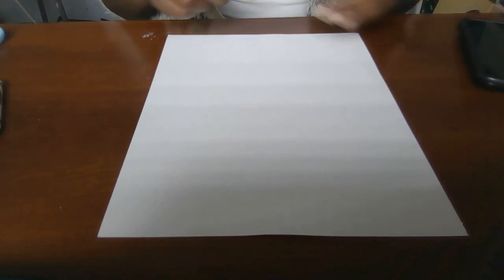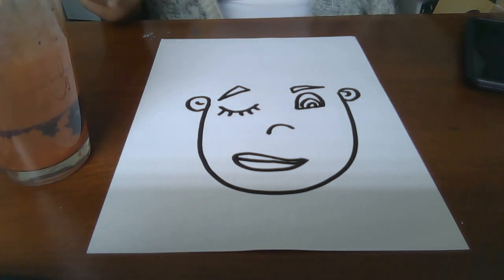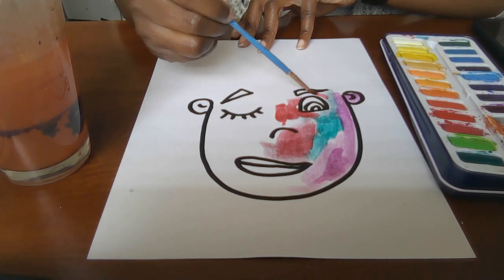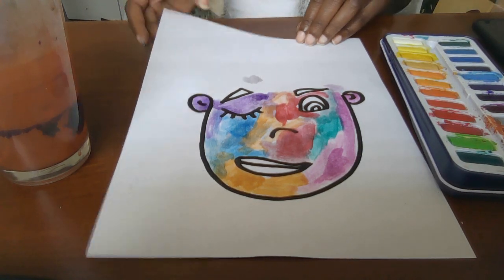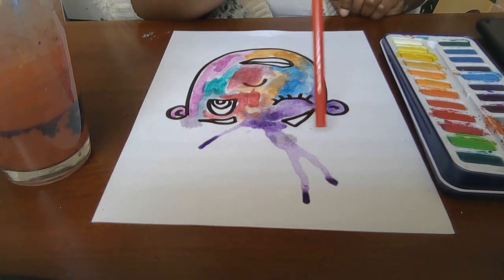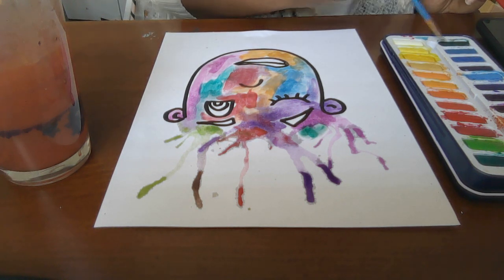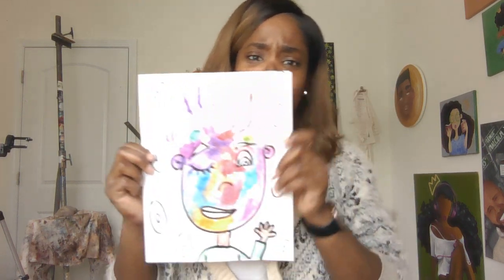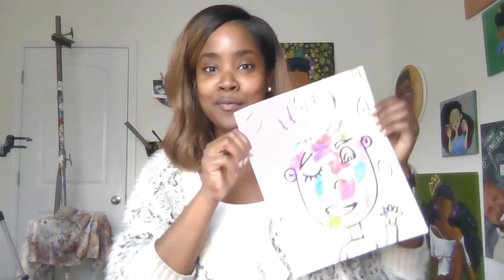Watercolor Expression Portraits